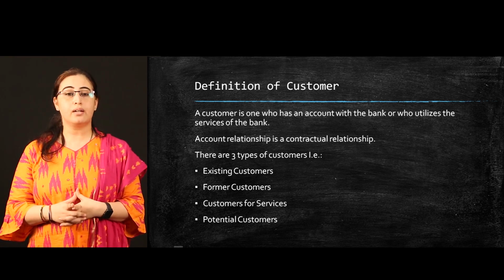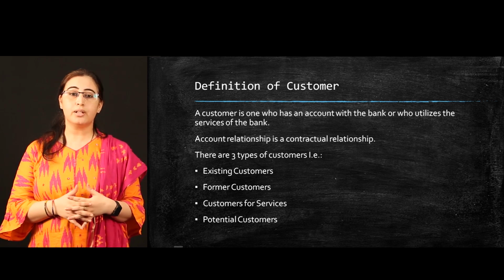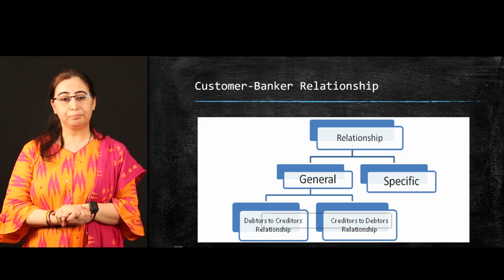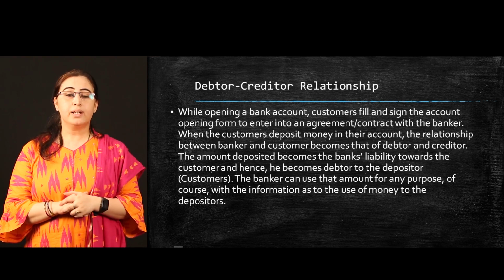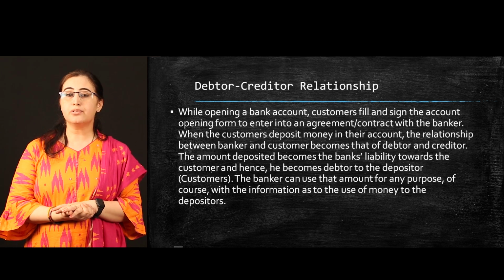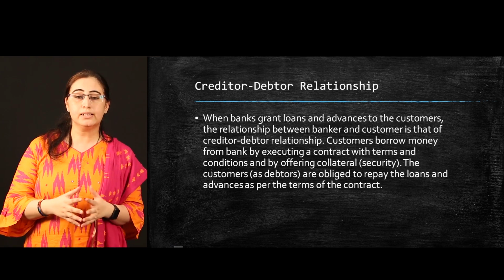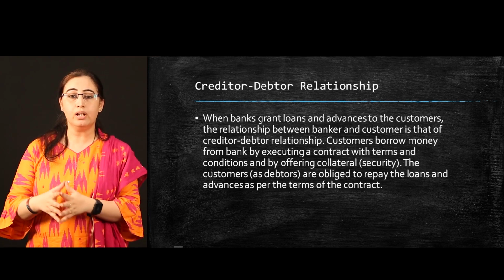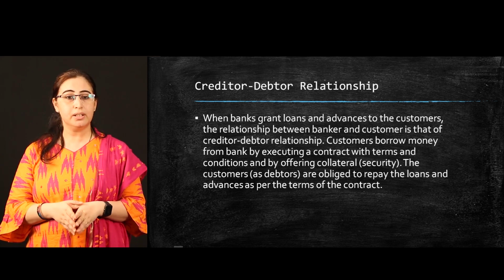Semester-9_Banking & Insurance_Banker and Customer Relationship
Semester-9
Subject-Banking & Insurance
Module - 2 (Part 3)
Topic - Banker and Customer Relationship
Faculty-Dr. Sonam Arora